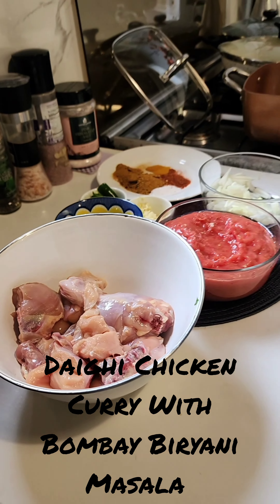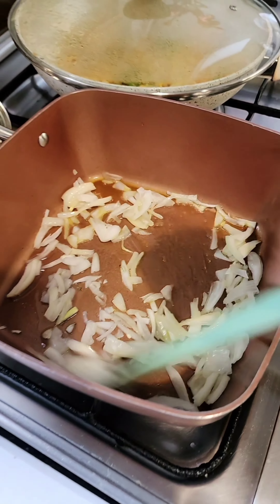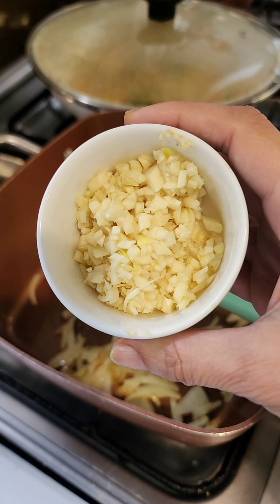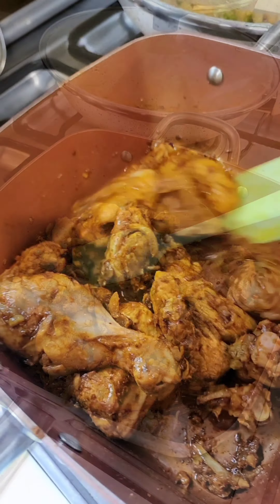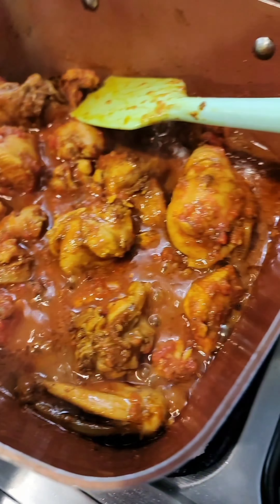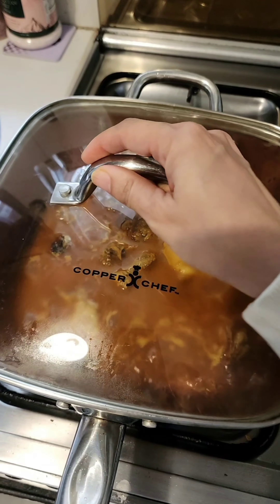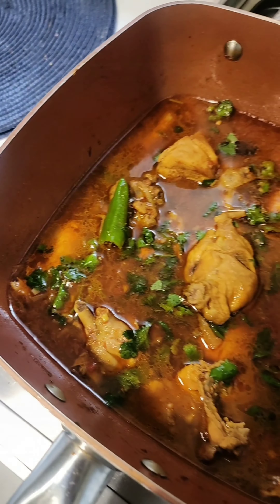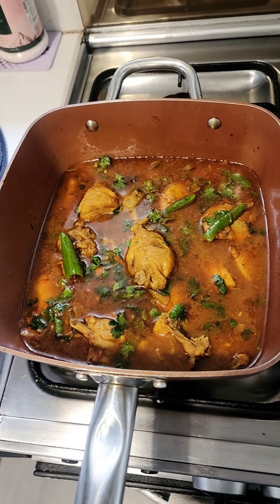DAIGHI CHICKEN CURRY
DAIGHI CHICKEN SHADI WALA. Am I the only one who loves daighi food at Weddings? I think I attend shadis more for this type of curry than anything else 😁
This song is for Haseen Food in Pakistan.
Pls make it soon and do tell me what you think. Thanks 😊